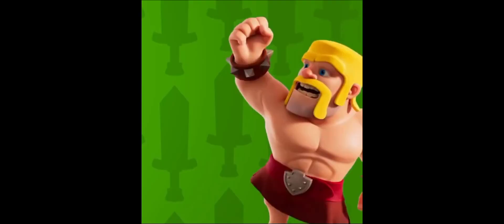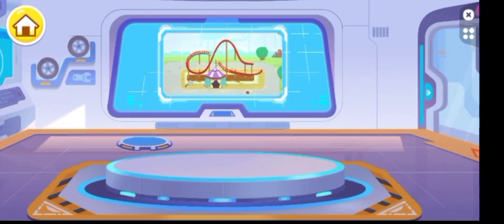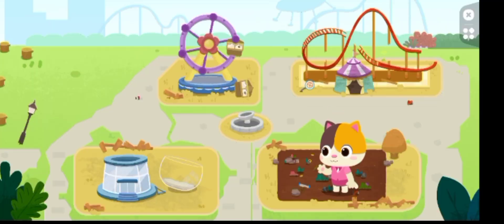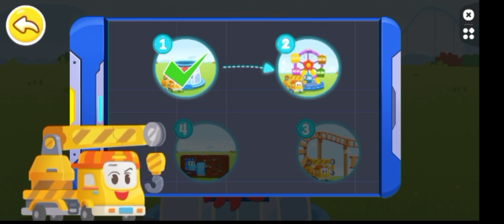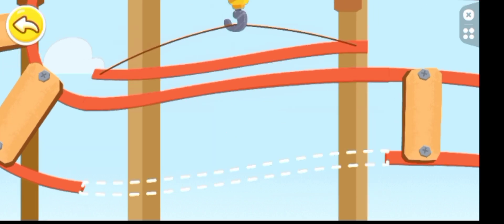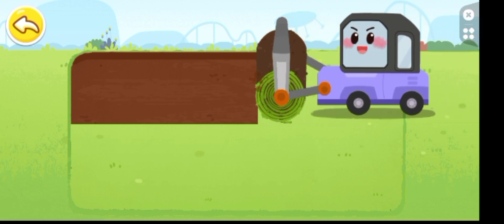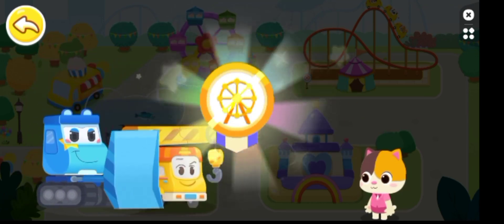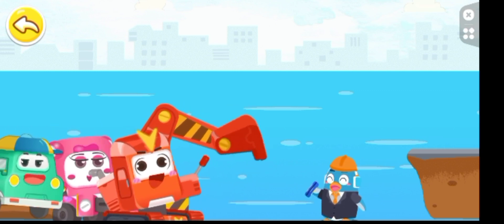Baby Bus Super | Trucks Team Is | Coming Trucks Team Compele Challenge Kids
Baby Bus Super | Trucks Team | Coming Trucks Team Compele Challenge Kids

BabyBus Cartoons' Super Trucks Team is an animated series that follows a group of friendly and colorful trucks on various adventures. Aimed at young children, the show combines entertainment with educational elements, teaching important values and basic skills through engaging storylines. The Super Trucks Team features different characters with unique personalities, each contributing to the teamwork theme of the series. The vibrant animation, catchy tunes, and relatable scenarios make it an enjoyable and educational experience for preschoolers.